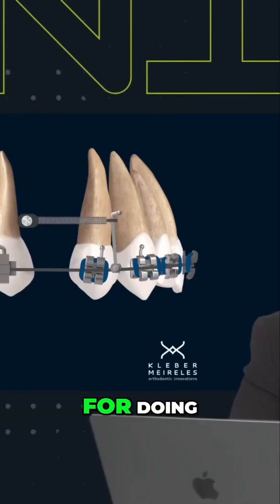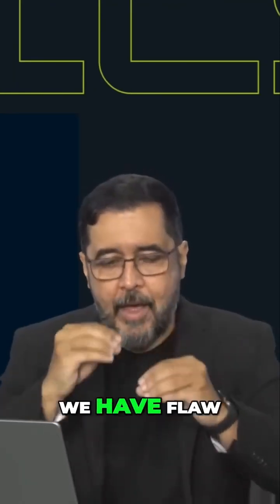ORTHODONTIC TIPS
Anterior open bite can be a challenging problem to diagnose and treat. Our course is designed to equip you with the knowledge and tools you need to provide effective treatment to your patients and achieve the best possible results.

Give feedback in the comments, please! 🙏🏼